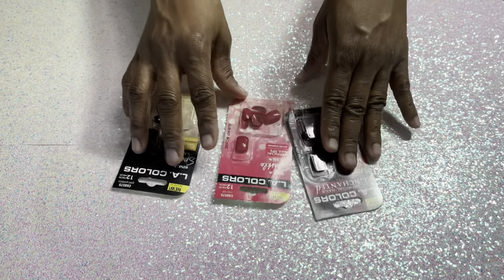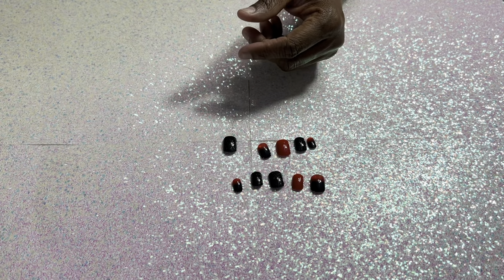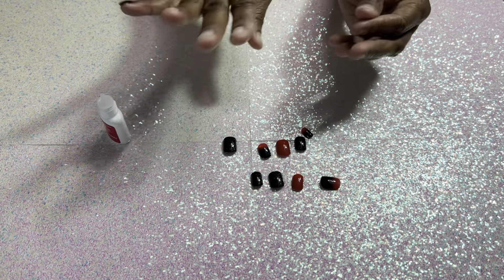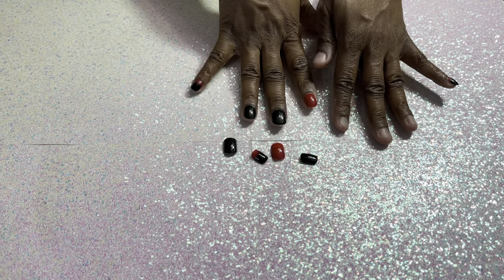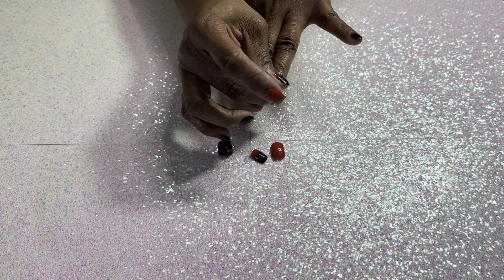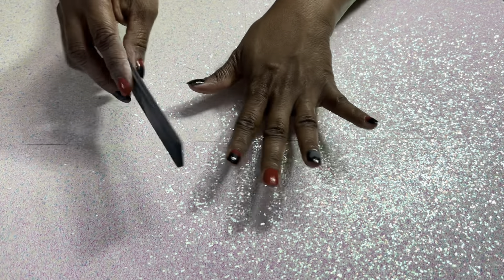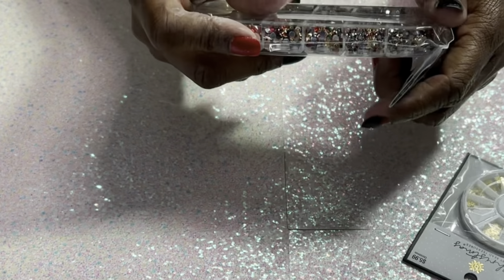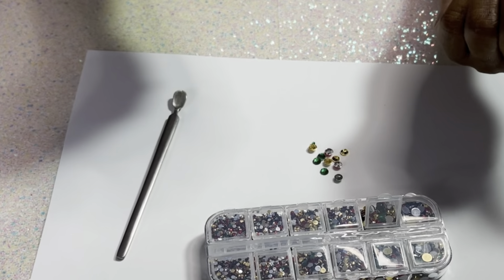Nails On A Budget💅🏾